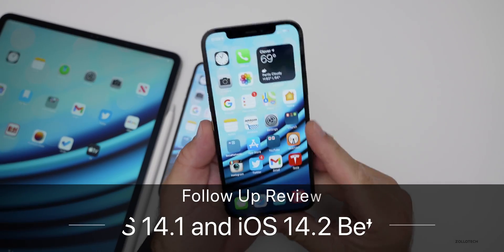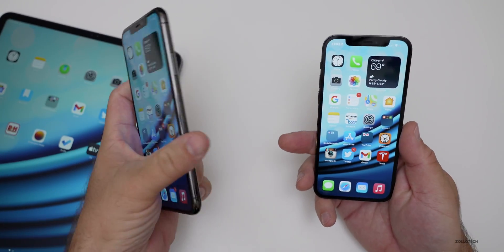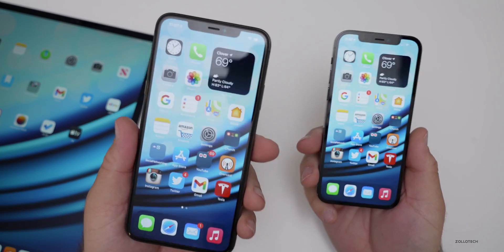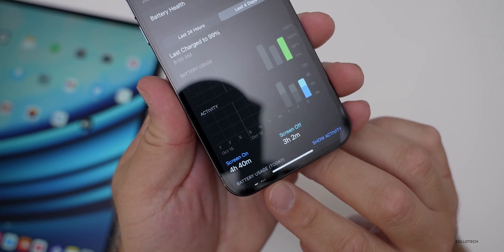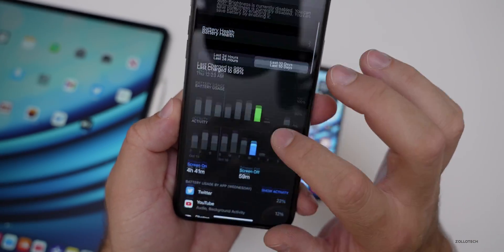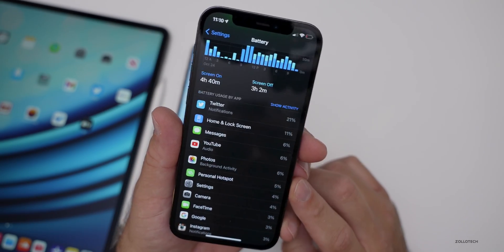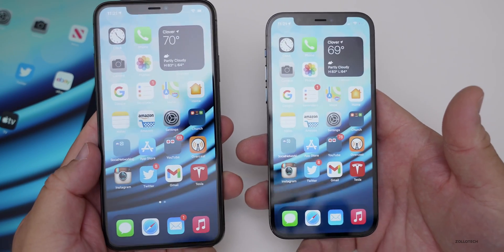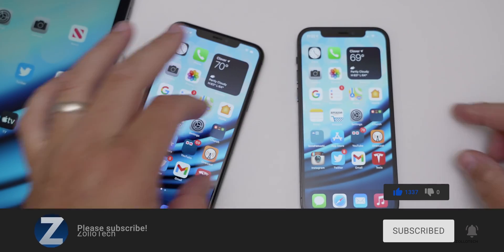iOS 14.1 and iOS 14.2 Beta 4 Follow Up Review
iOS 14.1 an iOS 14.2 Beta 4 released a few days ago. In this video I go over iOS 14.1 and its overall experience, stability, bugs, problems and battery life. Also, I cover iOS 14.2 Beta 4 bugs, battery life and talk about the iOS 14.2 release date, iPhone 12 Pro battery and more.

***Time Codes***
00:00 - Introduction
00:27 - iOS 14.1 experience
00:46 - iOS 14.1 bugs and issues
01:56 - iPadOS 14.1 experience
02:24 - Additional iOS 14.1 bugs
03:15 - iOS 14.2 Beta 4
04:11 - iOS 14.1 Battery Life
06:02 - iOS 14.2 Beta 4 battery life
07:12 - iOS 14.2 Release date
08:29 - Statistics
08:55 - Community poll and comments
11:51 - Conclusion
12:16 - Wallpaper
12:36 - Outro